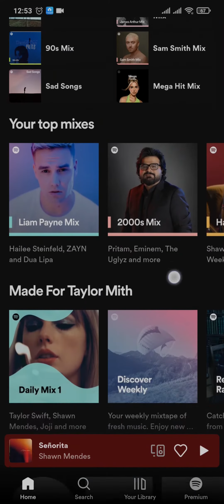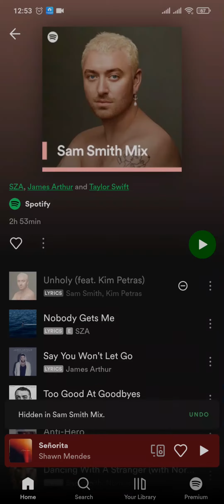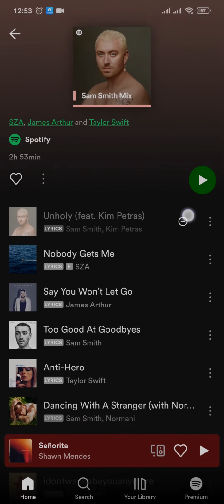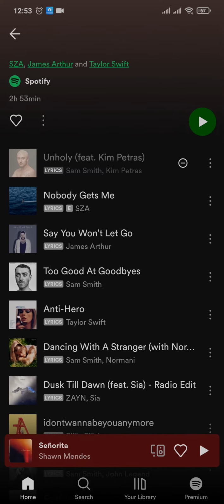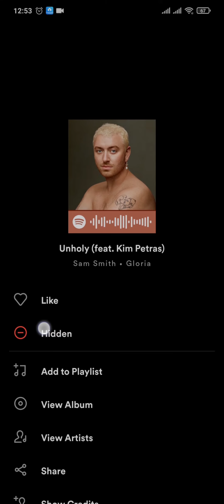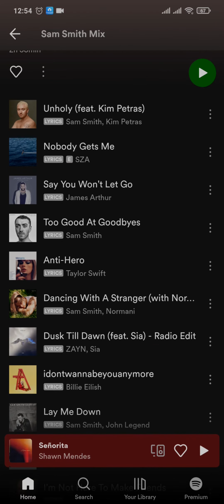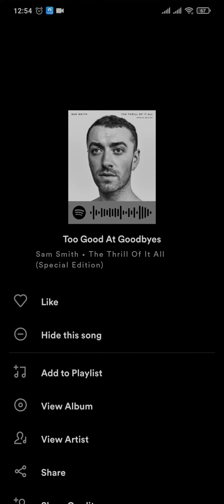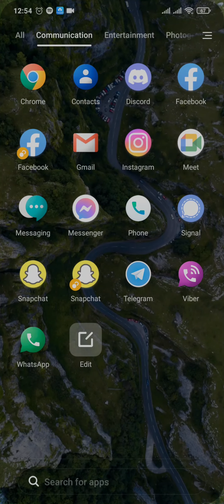How To Unhide Songs On Spotify (2023)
Have you accidentally hidden some of your favorite songs on Spotify and can't seem to find them? In this video, we'll show you how to unhide songs and rediscover your hidden gems. Whether you accidentally clicked "hide" or want to re-add a song to your playlist, this video will help you. So, let's get started and find your Spotify library today!